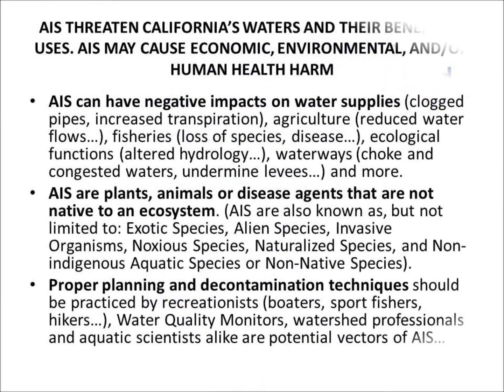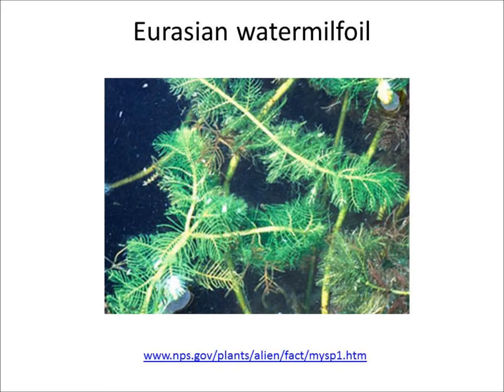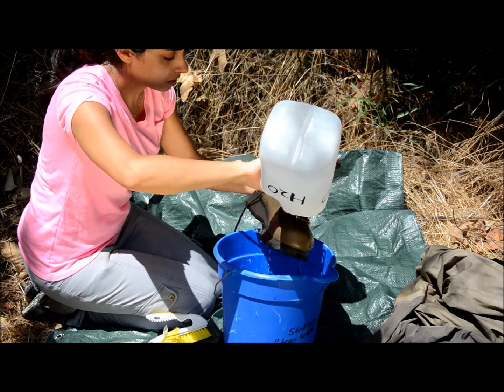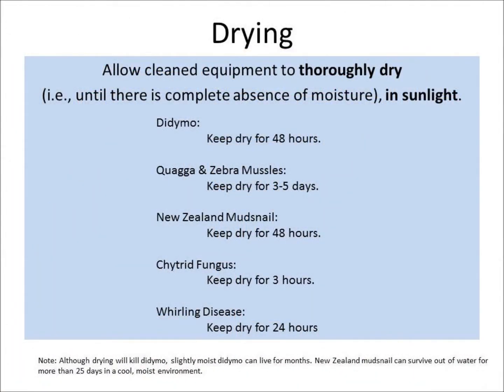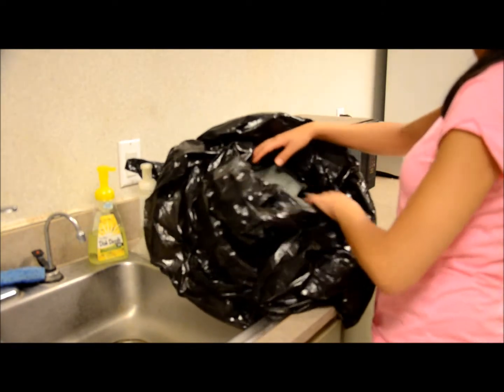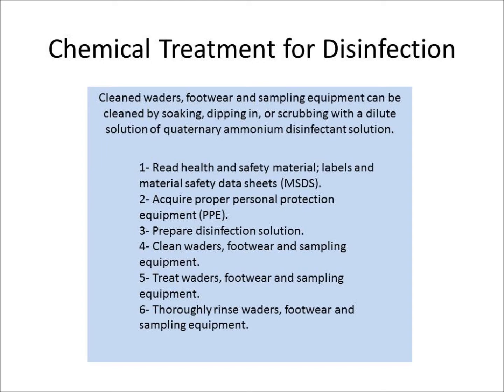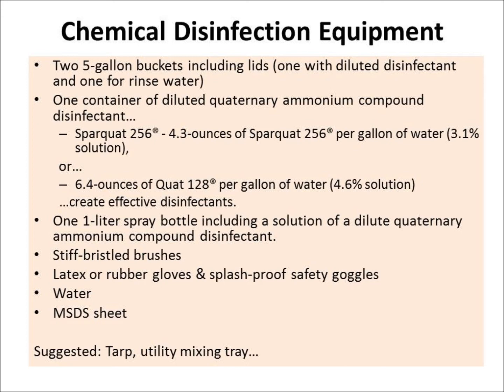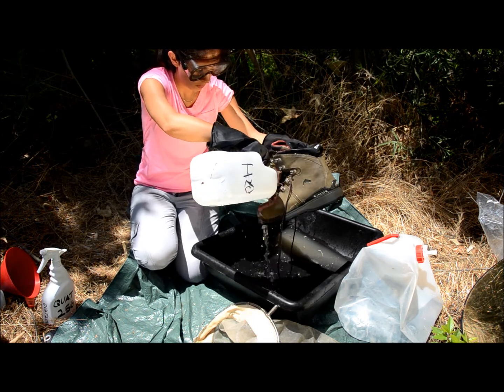Cleaning and Treating Water Quality Monitoring Field Gear for Freshwater Aquatic Invasive Species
This is an educational training video dedicated to preventing the spread of freshwater aquatic invasive species. In this video we promote and demonstrate cleaning and treating waders, footwear and other water quality monitoring field gear for aquatic invasive species.

Aquatic Invasive Species - State Water Resources Control Board - Surface Water Ambient Monitoring Program

California Department of Fish and Game - Invasive Species Program

AIS - U.S. Fish and Wildlife Service